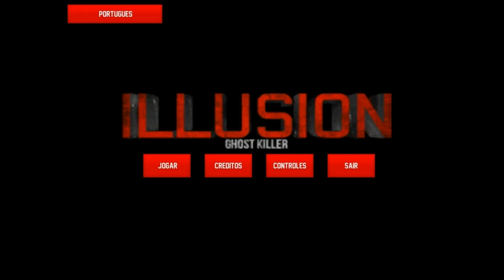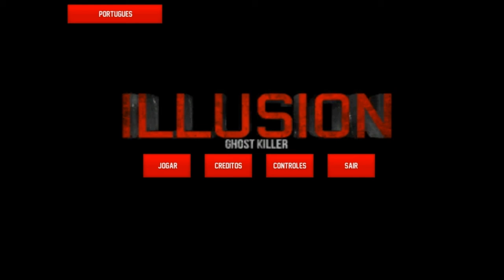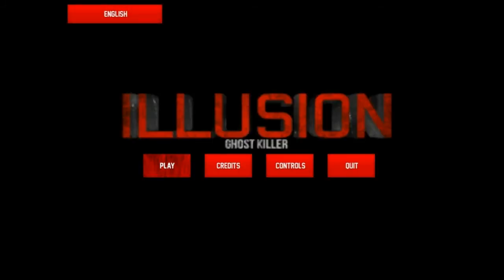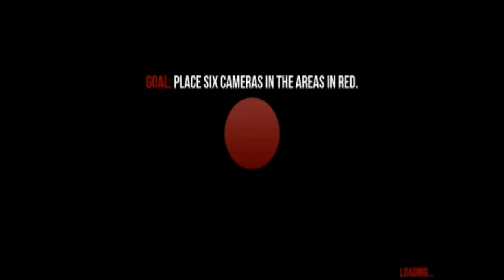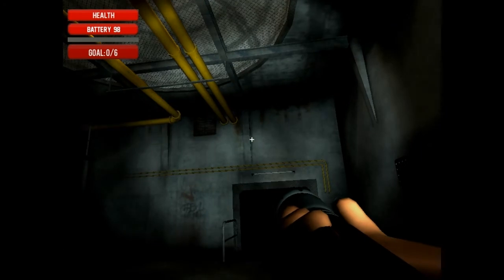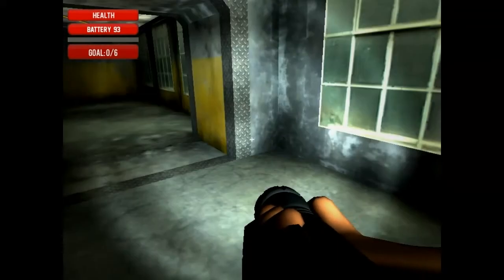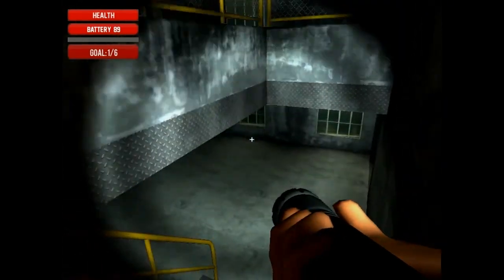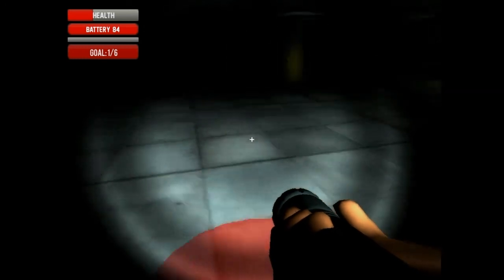Illusion - Ghost Killer | NEW HEADSET!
Hey there fellow Gamers!
Welcome to my playthrough of Illusion - Ghost Killer!

This game is interesting in its right. According to the game, you have to place 6 cameras within the facility to "kill" the ghost!